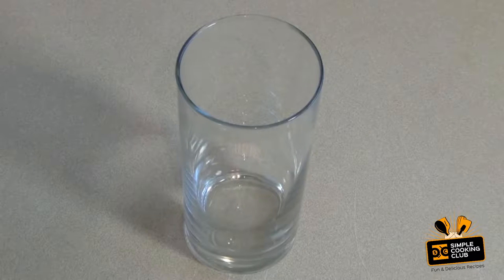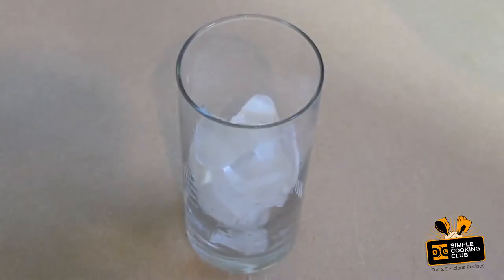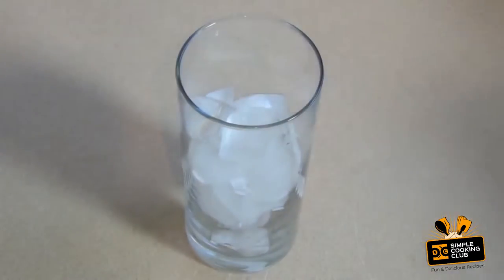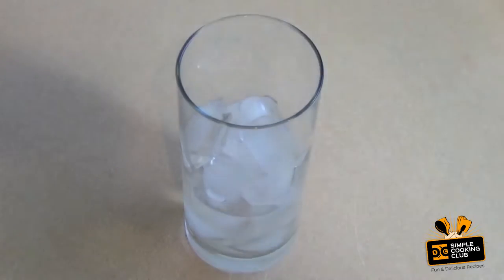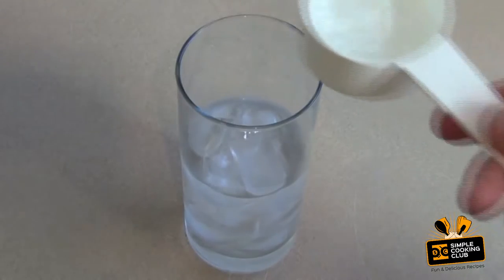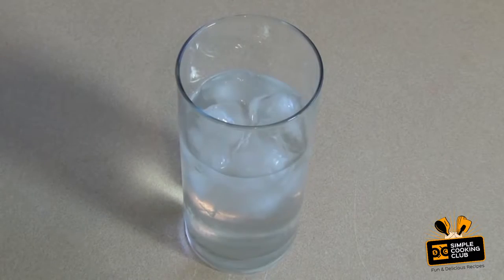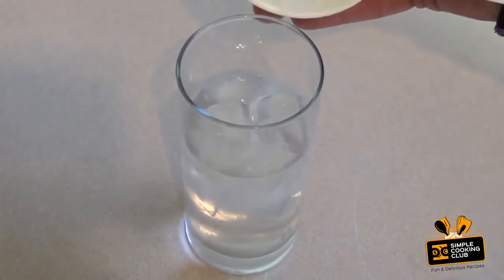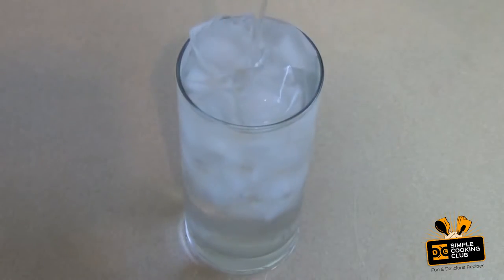HOW TO MAKE A BULLFROG COCKTAIL